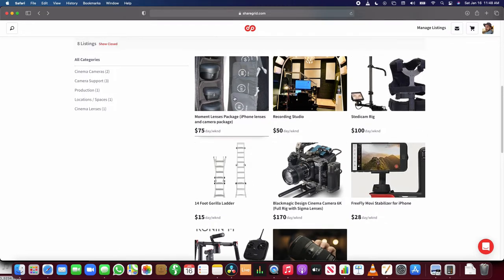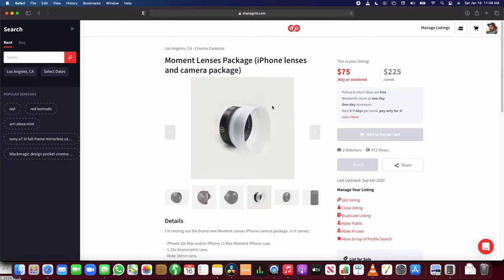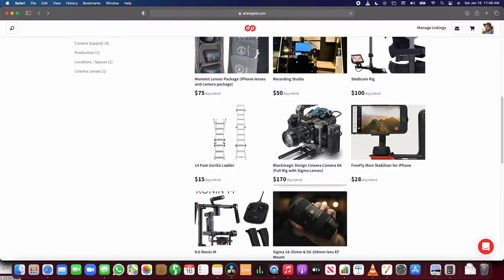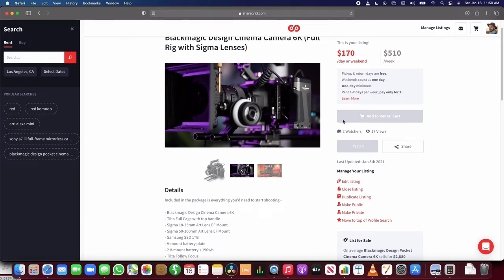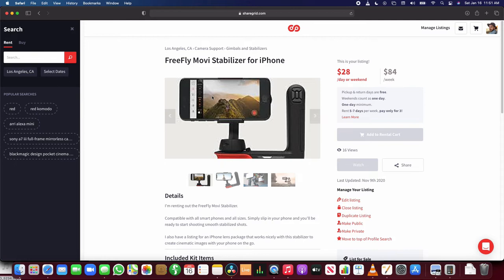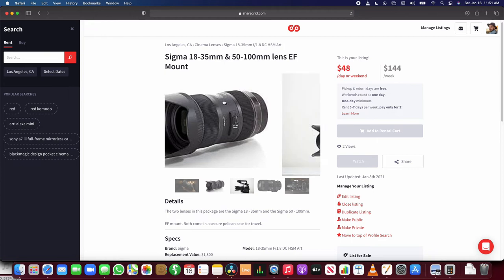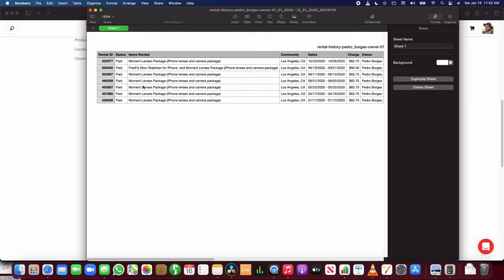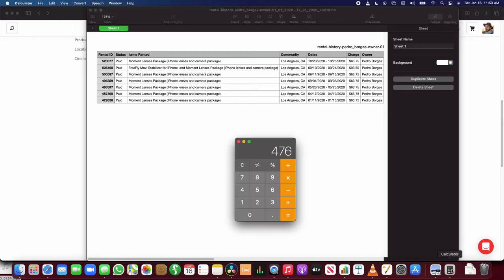Make Passive Income Renting Out Gear - How Much Money Made Using Sharegrid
If you want to make PASSIVE INCOME renting out your film or photography gear, this video breaks down how to use Sharegrid, how much money I've made using it, and my experience on the site.

Camera Rig -

Camera Cage
Favorite Lens
Portrait Lens
Wide Lens
Monitor Mount
Favorite Mic
Battery Plate
V-Mount Battery
Dummy Battery
16 Inch Rods
Follow Focus
Pelican Case
Alternate Battery
My Camera Bag

Phone shooting gear

Wide Lens
Tele Lens
Fisheye Lens
Phone Gimble

Studio Setup

Audio Interface & Studio Mic
Studio Speakers
Color Changing Bulbs
Color Changing Strip

Accessories

Soft Lights
China ball